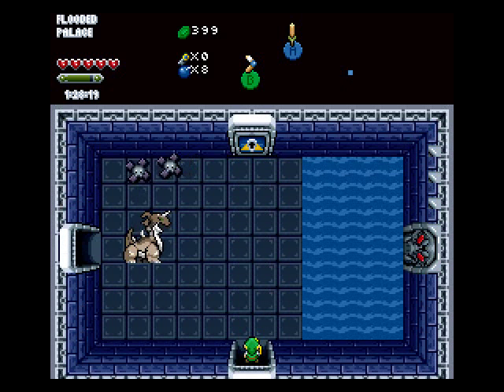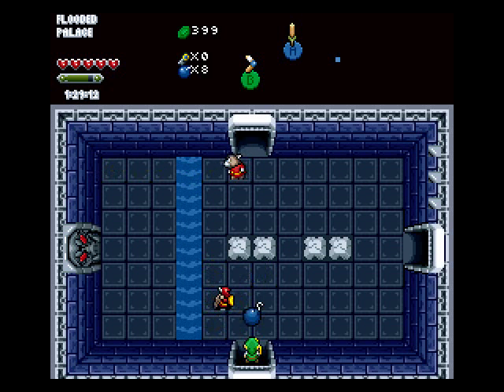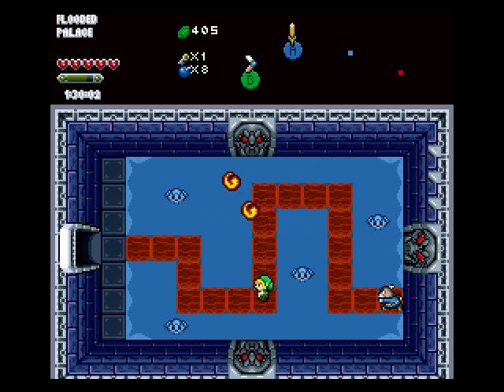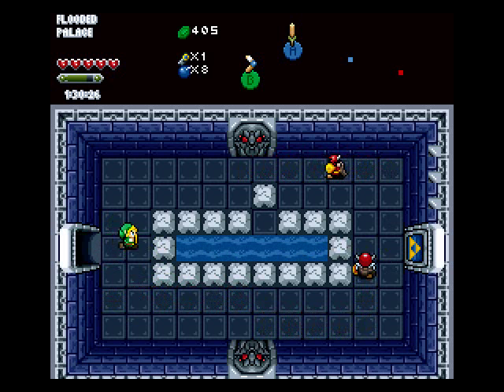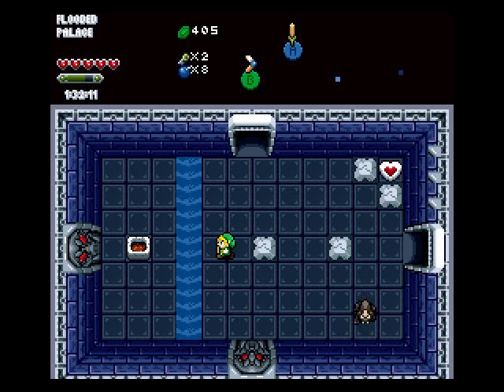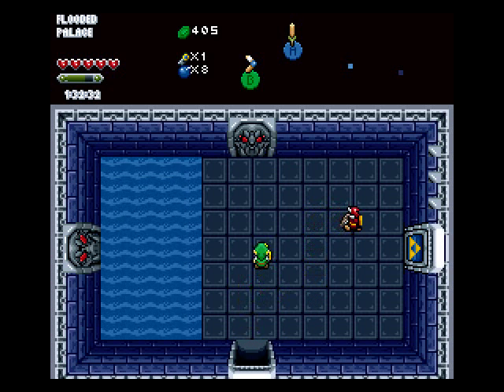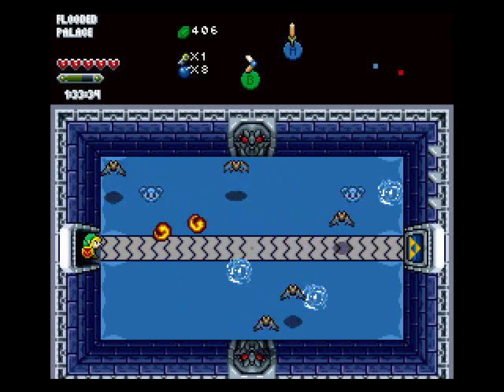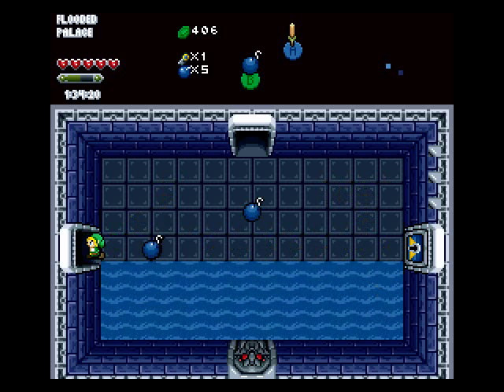Zelda Classic - Hyrule's Resurrection - 05 - This Place Really Is Flooded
Lots of water here, not too surprising.  Fairly short level, but I hold off on the boss for now given it's actually kind of hard at this point (bombs do NOT work well).

If you want to play along, you can find Hyrule's Resurrection